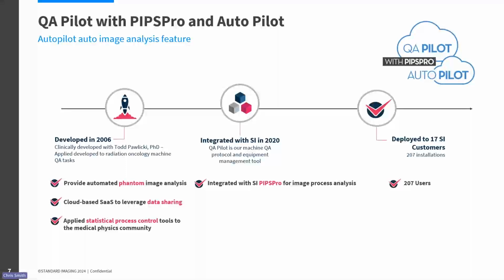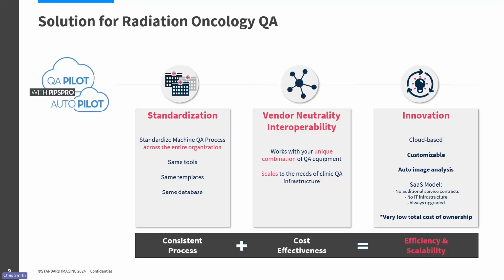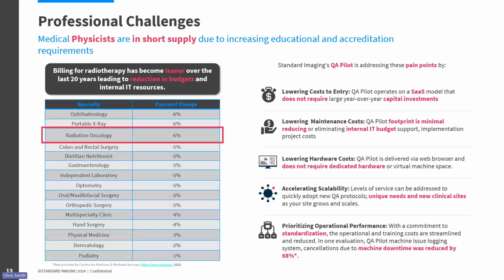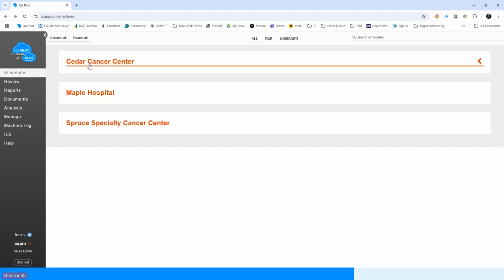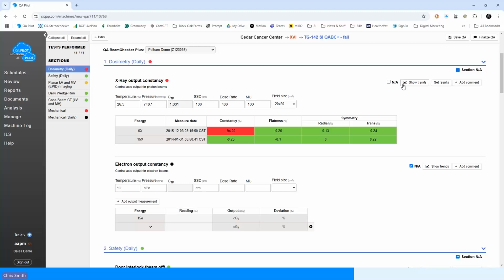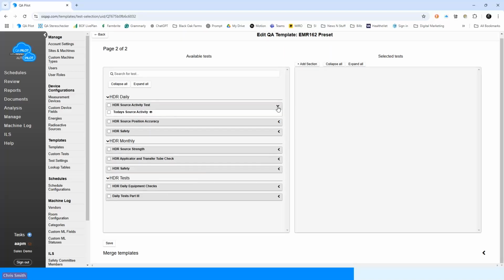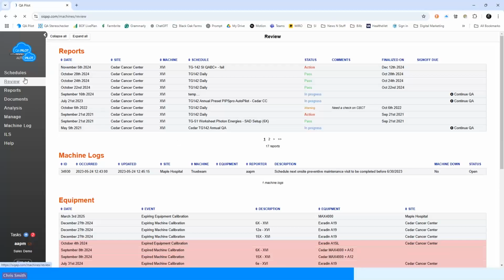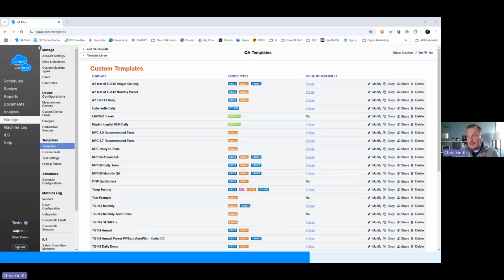QA Your Way with QA Pilot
Say goodbye to spreadsheets and hello to one platform for streamlined operations. Optimize performance and customize QA to meet your department’s needs. Securely manage your department and QA data, anytime, anywhere using our vendor-neutral cloud-based platform.